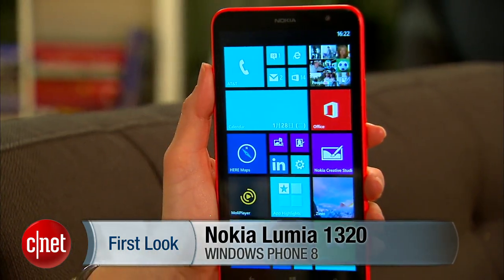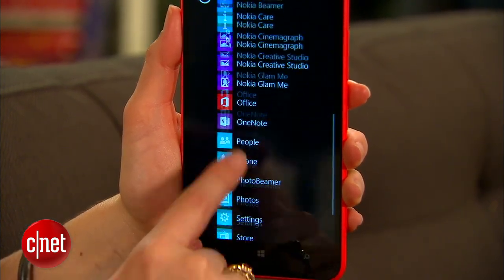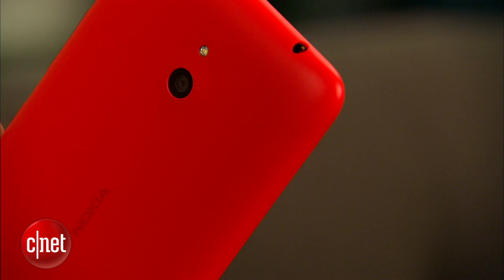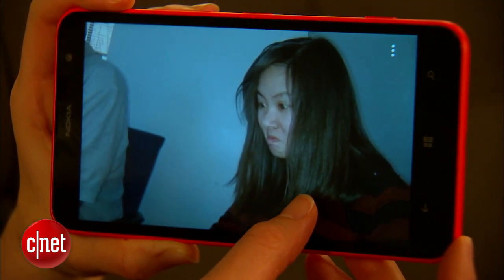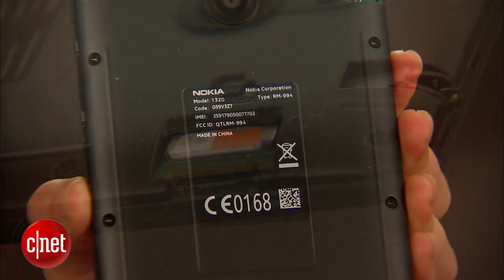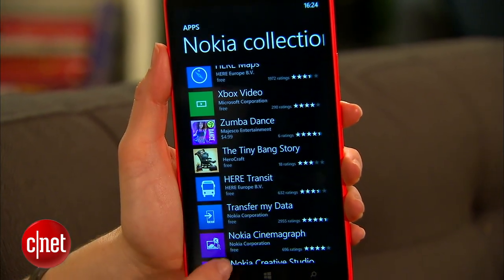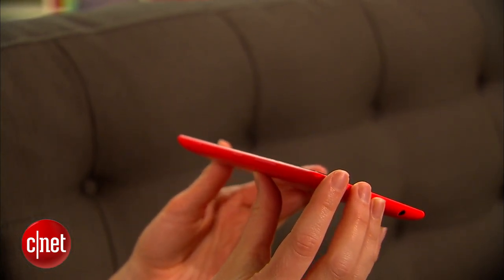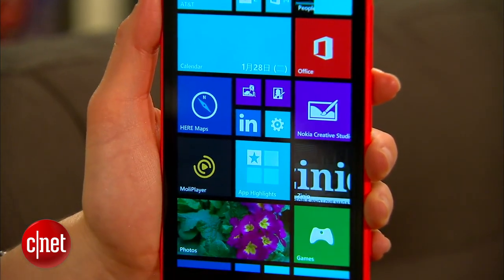Nokia Lumia 1320 is $340 phablet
Nokia shows the right way to build a budget supersize phone.